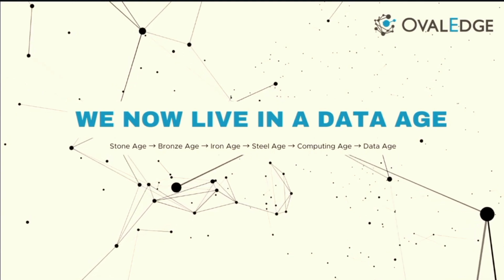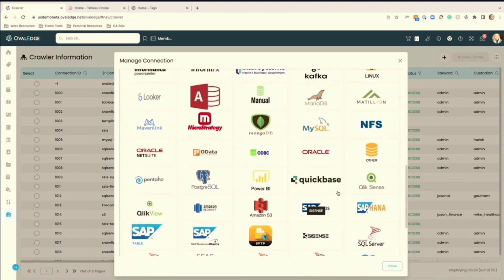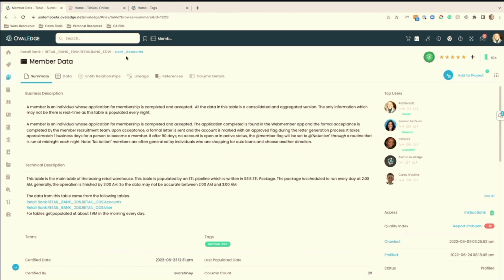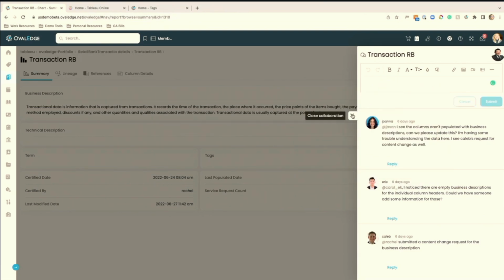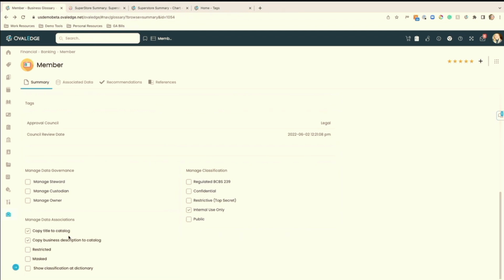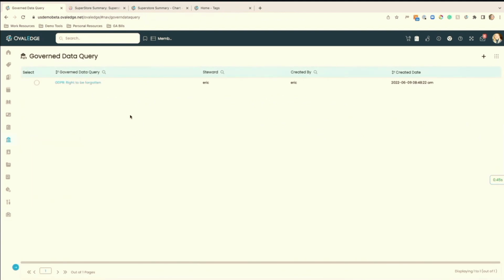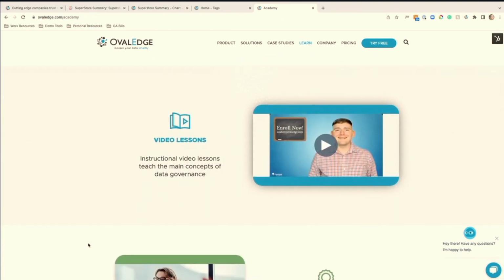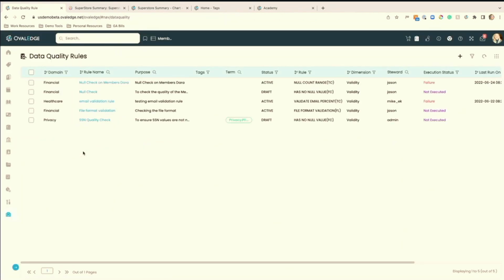OvalEdge Demo – Smarter Data Governance with Yellomind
Explore how OvalEdge empowers your organization to manage, govern, and maximize the value of your data — with the guidance of Yellomind, your trusted data strategy and governance partner.

In this demo, discover how OvalEdge helps you:
✅ Build a connected data catalog
✅ Establish scalable data governance frameworks
✅ Comply with regulations like GDPR and ISO standards
✅ Enable business users with self-service data access

OvalEdge is the unified platform for Data Governance, Data Cataloging, Privacy, and Lineage — now available through Yellomind in Africa and the Middle East.